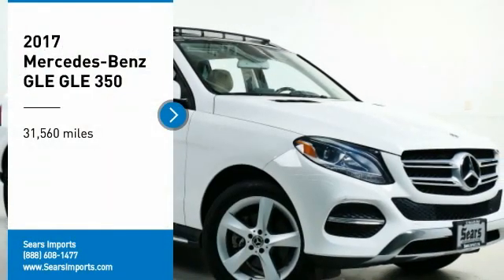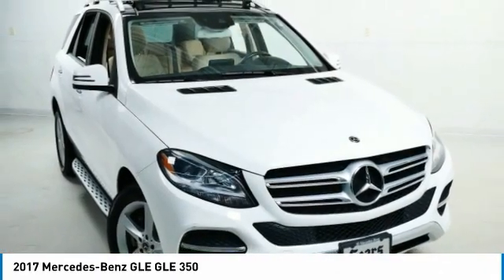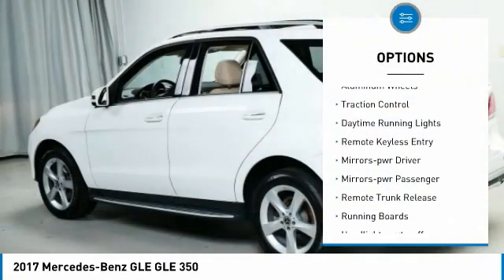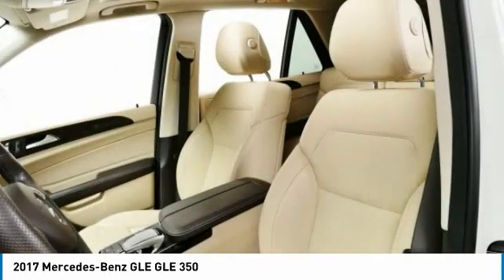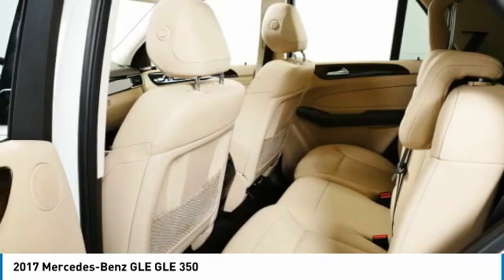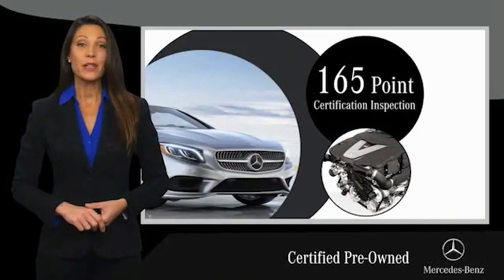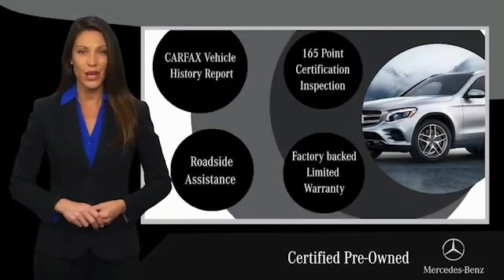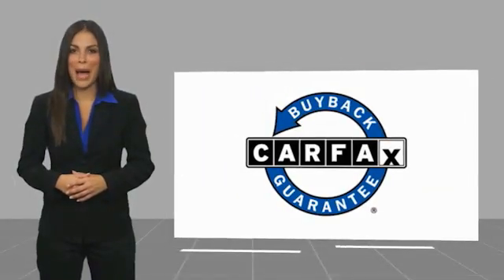2017 Mercedes-Benz GLE GLE 350 Minnetonka Minneapolis Wayzata,MN 26971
Sears Imports
13500 Wayzata Blvd